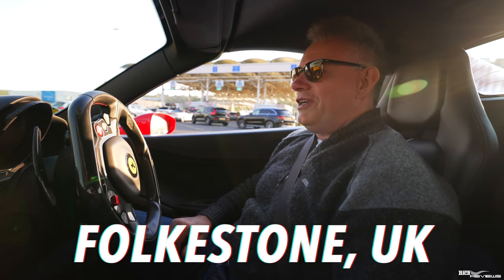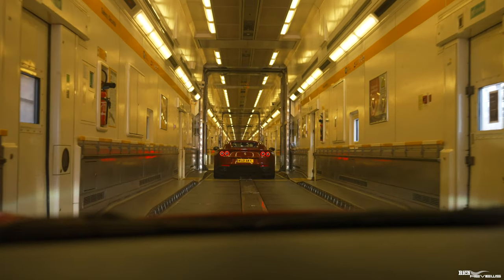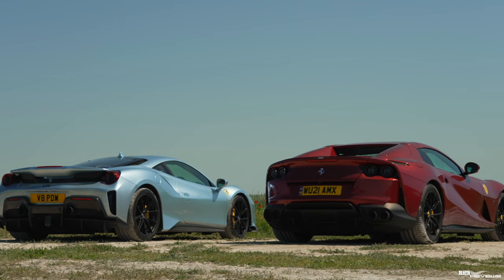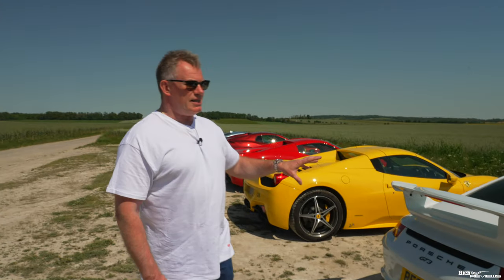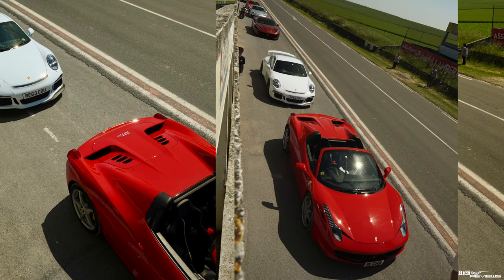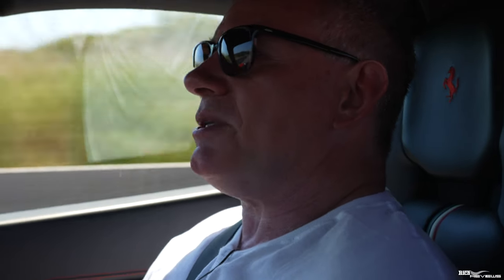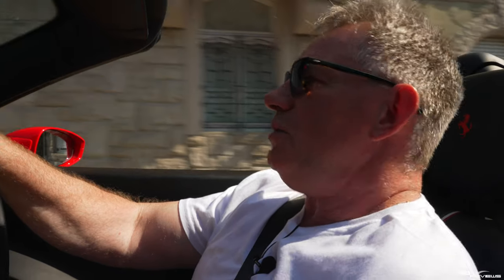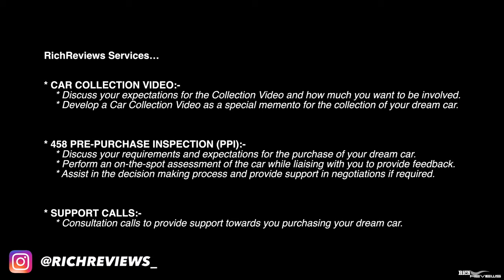I DROVE MY FERRARI 458 3000 MILES ACROSS EUROPE! (EURO TOUR EP. 1)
Welcome to Day 1 our European Driving Tour 2023 - UK to Le Mans via Germany, Switzerland, Italy and France!!
Today you join us at the Start of the first stage as we drive out from the UK to our first stop-over at Baden-Baden in Germany, taking in along the way the renowned historic REIMS race circuit!